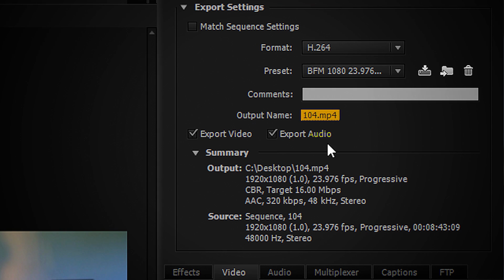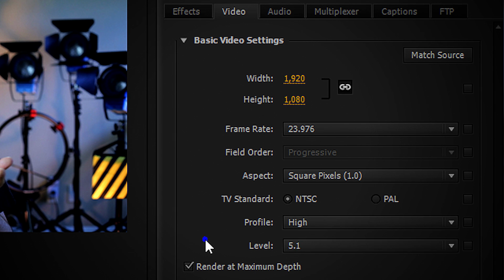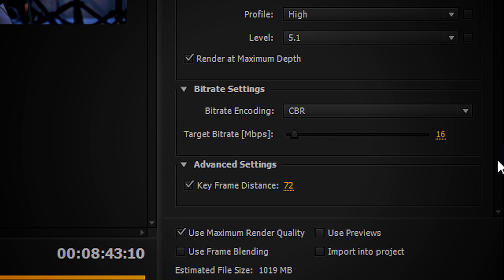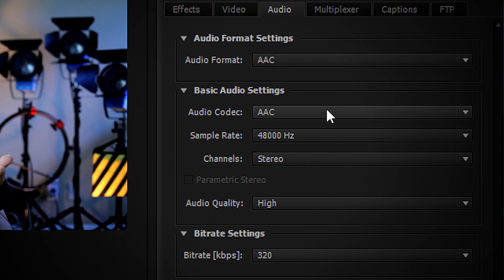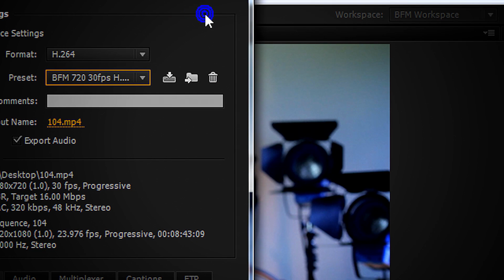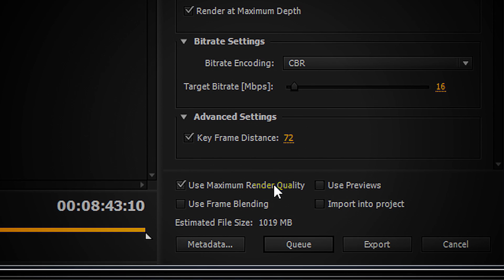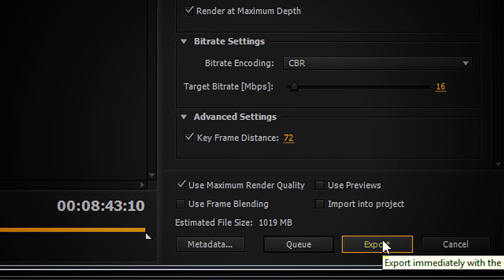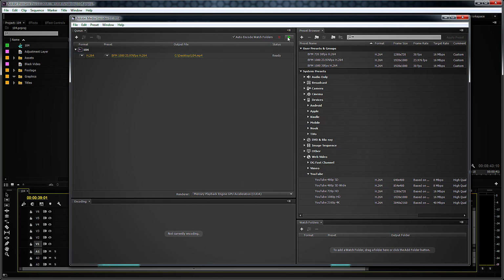YouTube RENDER SETTINGS for YouTube (Still Works in 2020)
You asked how I render my videos? OK. Here ya go! These should also apply to any other editor you may be using. I also have my priorities straight - MEAT!

Want to spend $800 or more on a tiny SD Card? Here's a 500GB SD card from Sansdisk. Hate to lose this sucker/ :)

ABOUT THE BASIC FILMMAKER:
I post videos, short films, DIY build projects you've never seen before, After Effects tutorials, and cover cameras, gear, sliders, makeup, DSLRs, cranes, jibs, dolly's, stabilizers, shoulder rigs, rail systems, green screen tutorials, and answer any question you ask about filming.

ETHICS STATEMENT (these seem to be all the rage, so here's mine):
Any product I review is because I want to, because I like it, because I think it would be useful to someone, and is something I would use and buy. I am not paid by anyone for doing product reviews. In other words, no one owns me, and I cannot be bought.

GEAR USED.
Canon DSLRs and lenses. Rode mics and Zoom recorders. Edited in Premier Pro CC.

MUSIC, FOOTAGE AND GRAPHICS LEGAL:
Some music licensed from Footage Firm. All music, footage and graphics are either created or licensed by me. Don't steal! It kills your brains! :)

BUY STUFF HERE:  If you use these links it throws a few pennies my way, and costs you absolutely nothing.  I know you're a filmmaker, so you buy stuff. We all do! :)

TRAINING HERE:
7 DAYS UNLIMITED FREE ACCESS:

THANKS.
To YouTube and Vimeo for giving filmmakers a home and to Andrew Kramer, Freddie Wong, Film Riot, The Frugal Filmmaker, Knoptop, Indy Mogul and Corridor Digital for trail blazing.